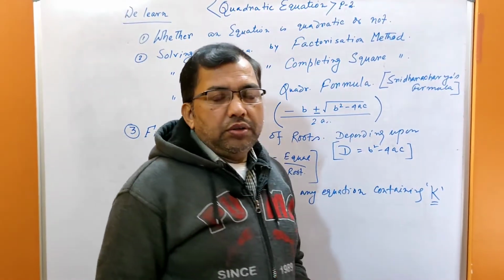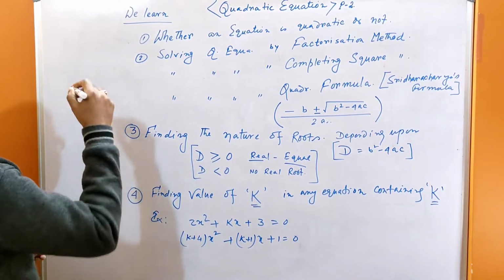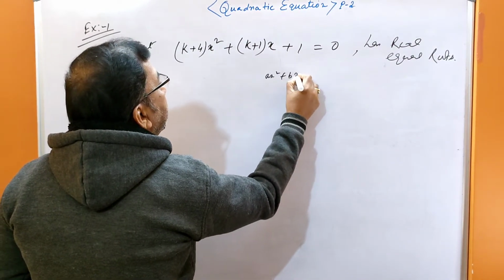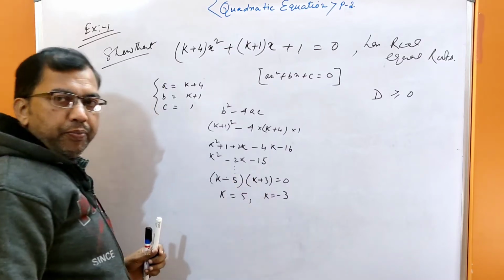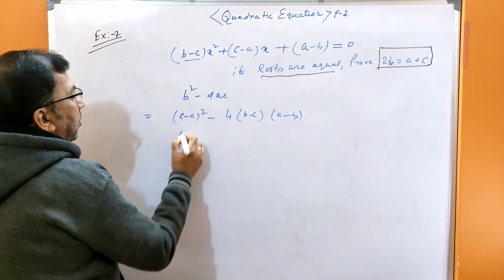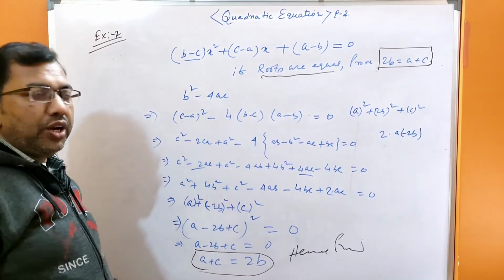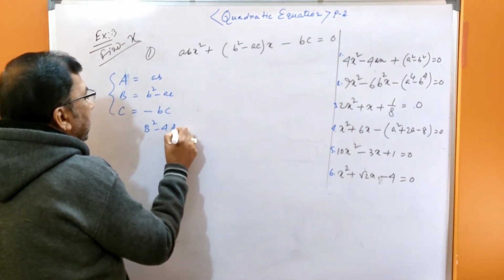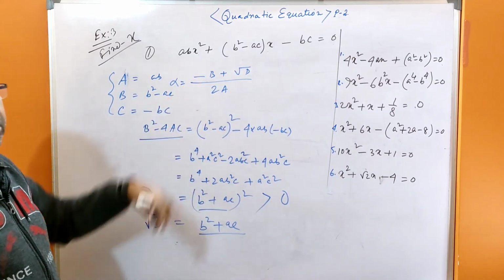Quadratic equations|class 101part2